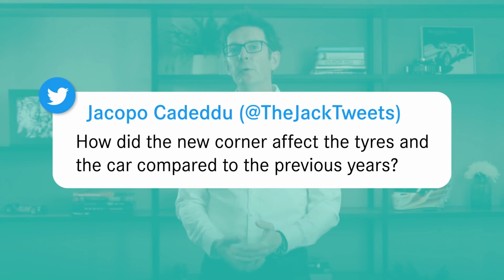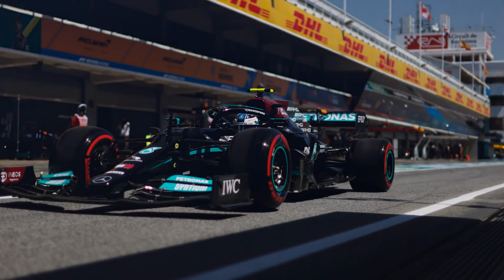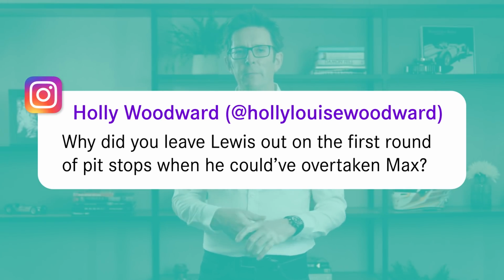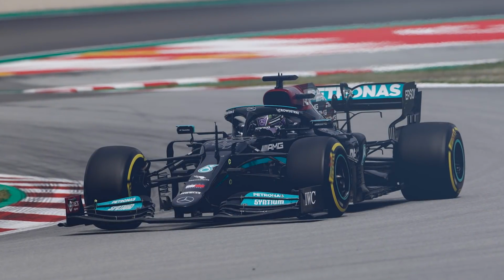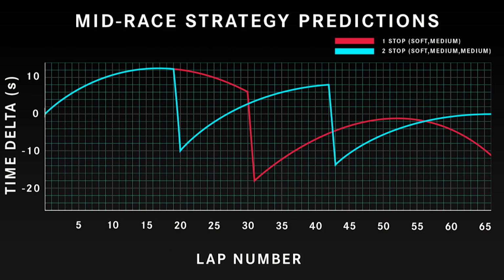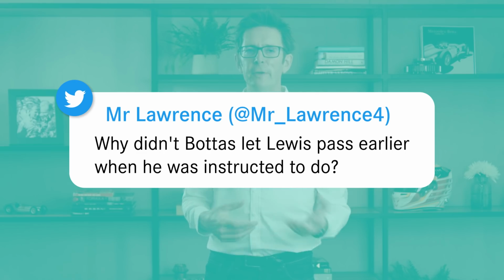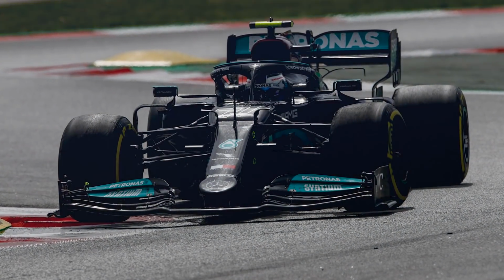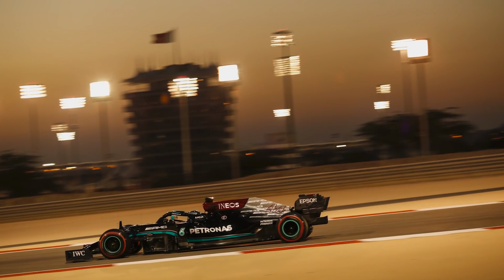Converting to a Two-Stop Strategy EXPLAINED! | 2021 Spanish GP F1 Race Debrief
Shov tackles your 2021 Spanish Grand Prix questions in our F1 Race Debrief! 👀 From what happened on lap one, to why we converted to a two-stop, Lewis and Valtteri’s position changeover and more! 😊